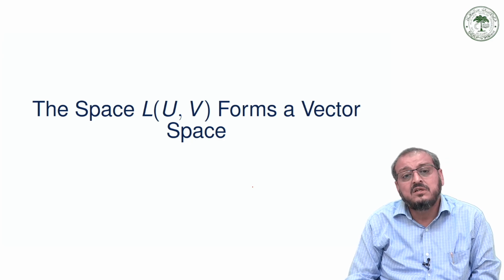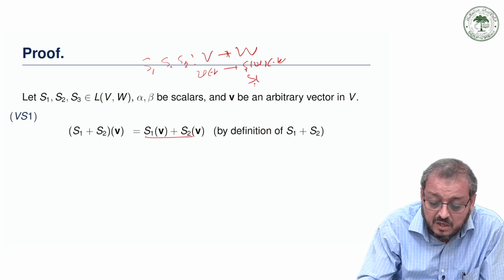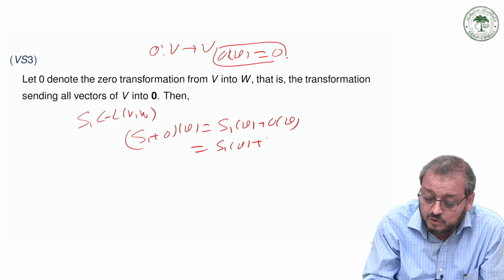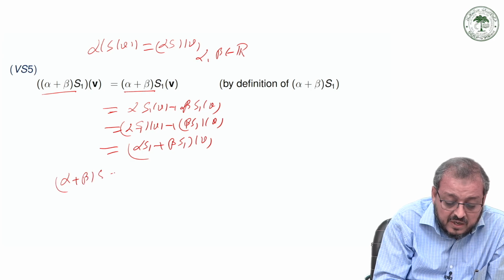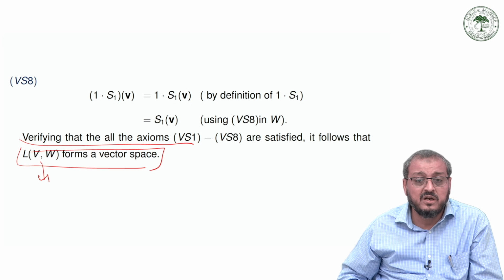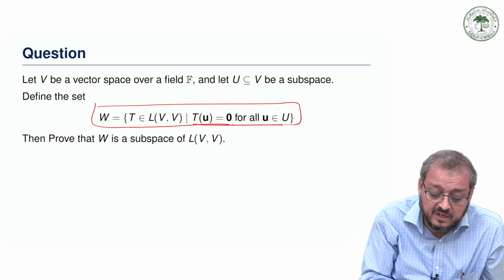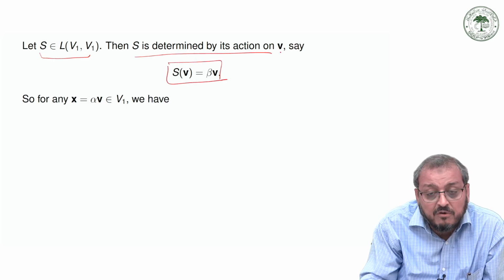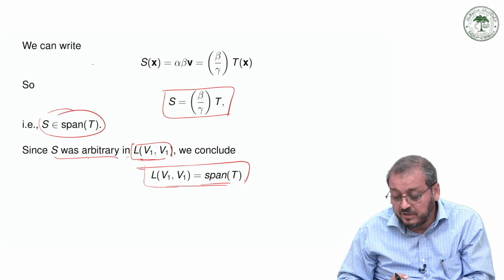Lecture 35: The space L(U,V) forms a vector space